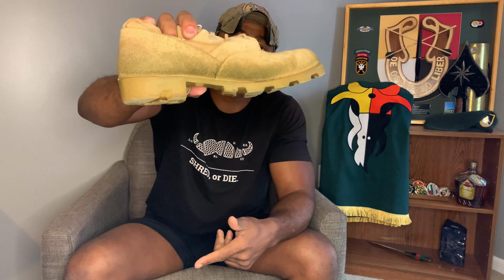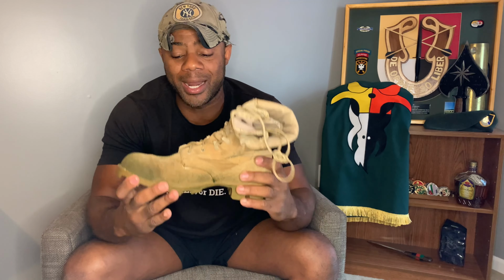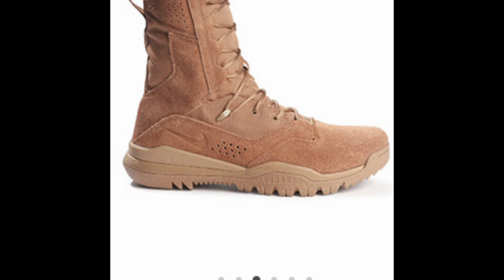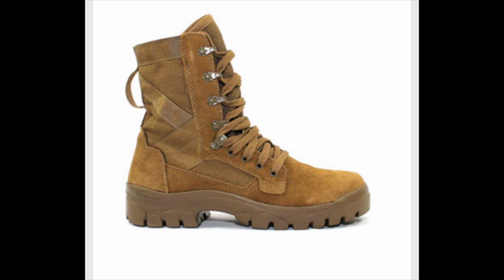The Boots I Wore to Special Forces Selection in 2008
✅  About Green Beret Chronicles.

Green Beret Chronicles is a veteran-owned business focused on providing guidance to future Special Operation operators and training civilians. The founder, the Jay, is an Active Duty Green Beret who has 20 years of experience in the military. Out of those 20 years, 14 of it was spent in SOF as a Green Beret.

We offer training to civilians and military personnel alike to help you get selected for Special Operations, and we also offer educational content regarding self-defense. Prep. Attend. Get Selected.